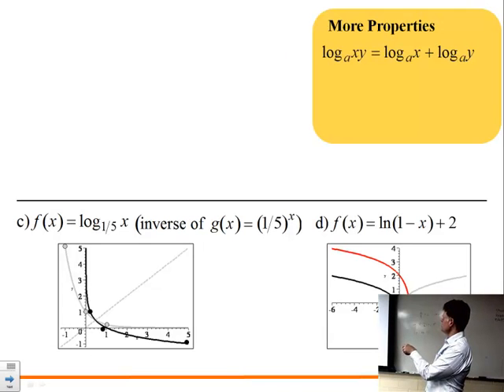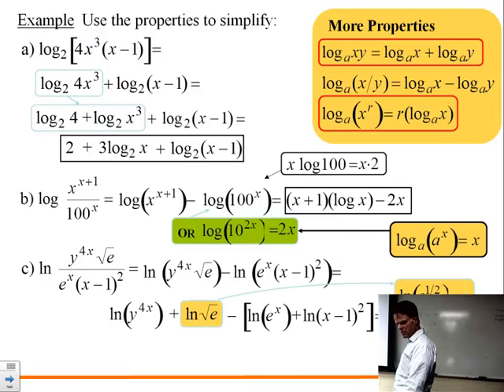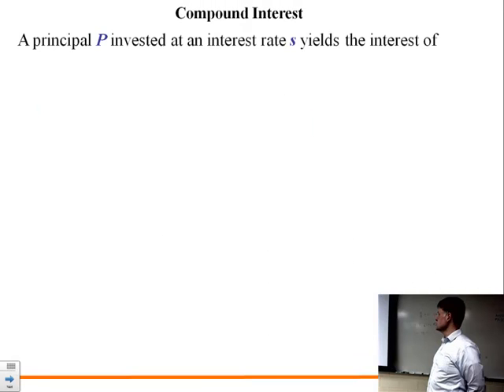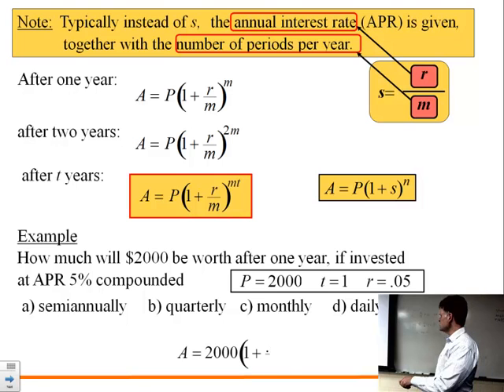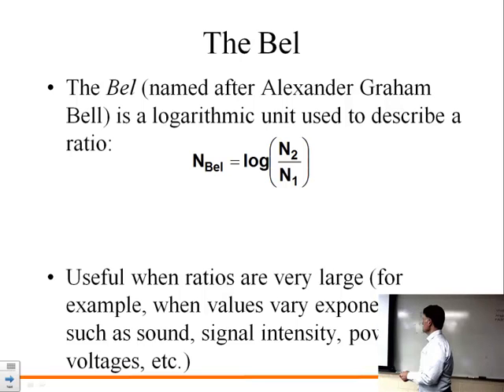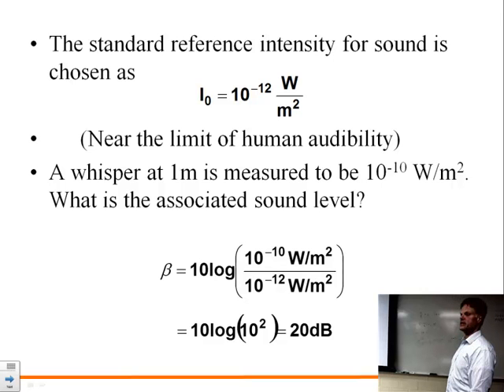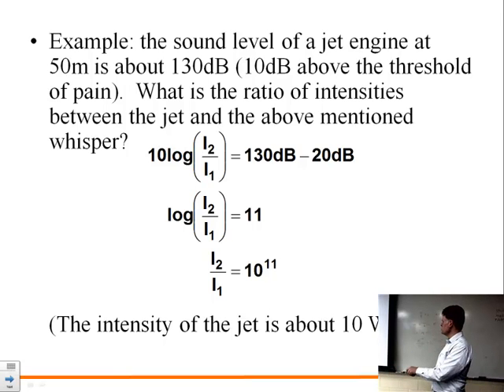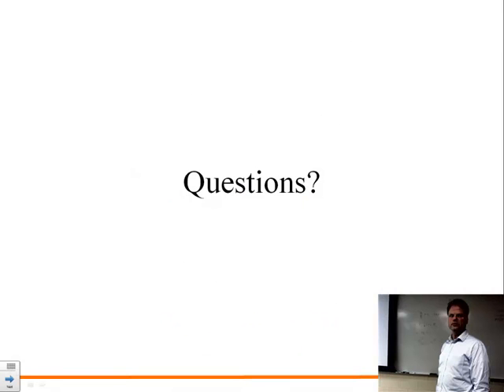TSEC Engineering Math Day 1 Part 4